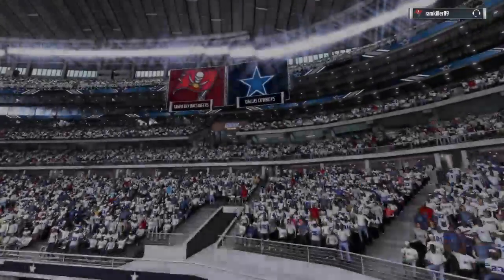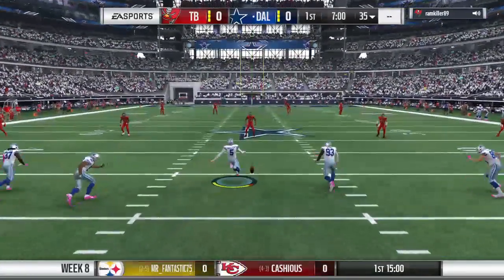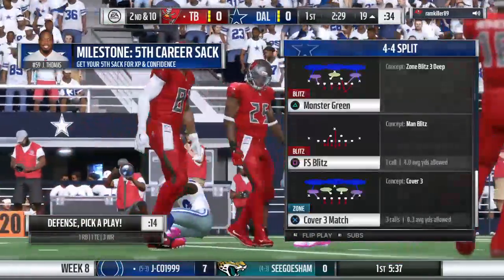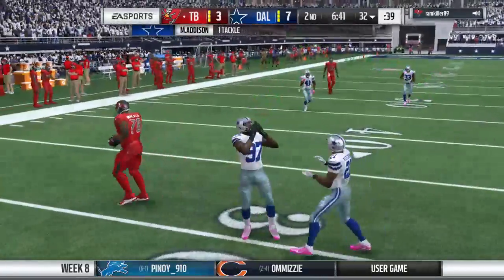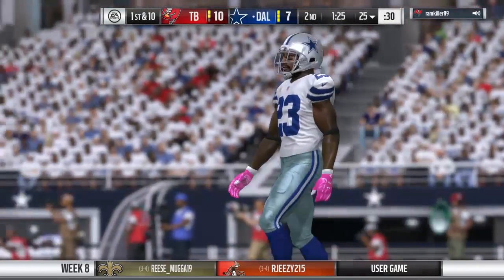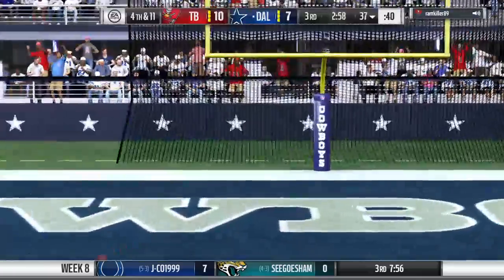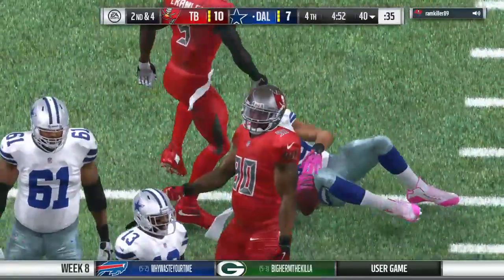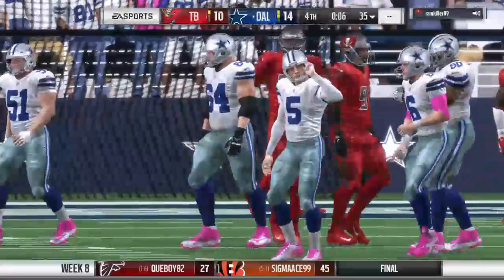GeTsUm-_-74O's Live PS4 Broadcast